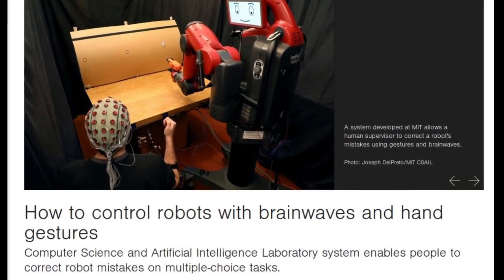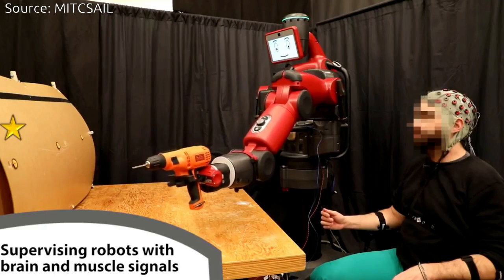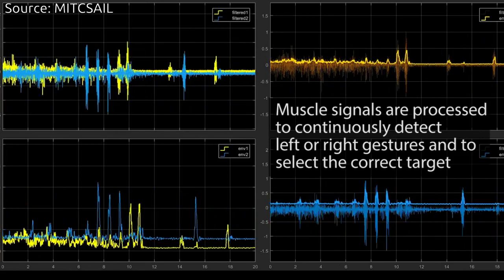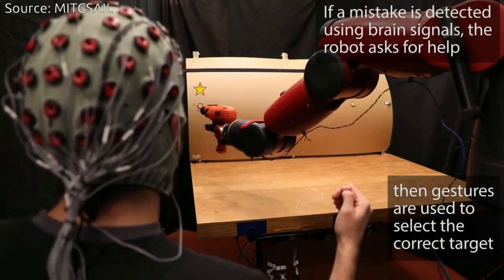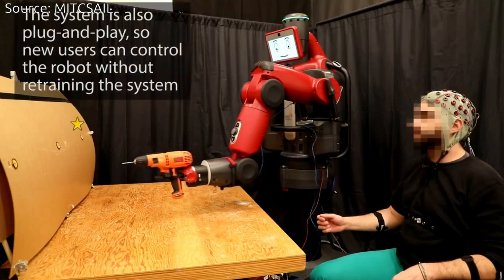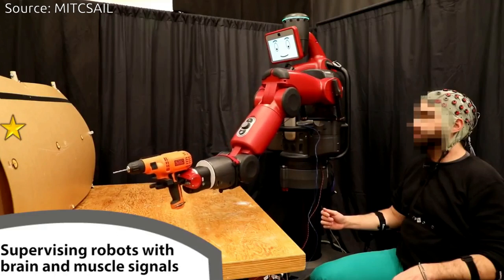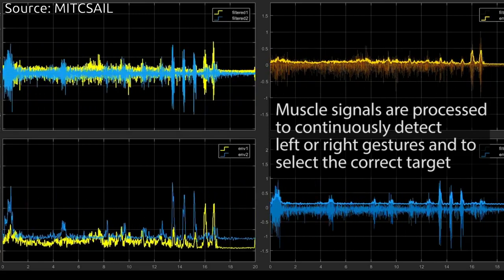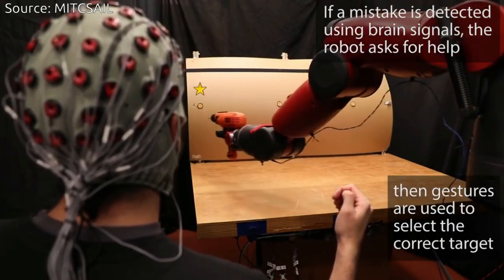Controlling Robots with Brainwaves and Hand Gestures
Getting robots to do things isn’t easy: Usually, scientists have to either explicitly program them or get them to understand how humans communicate via language.
But what if we could control robots more intuitively, using just hand gestures and brainwaves?
A new system spearheaded by researchers from MIT’s Computer Science and Artificial Intelligence Laboratory (CSAIL) aims to do exactly that, allowing users to instantly correct robot mistakes with nothing more than brain signals and the flick of a finger.
Video Source: MITCSAIL
Photo: Joseph DelPreto/MIT CSAIL